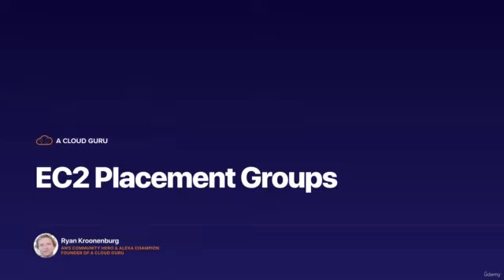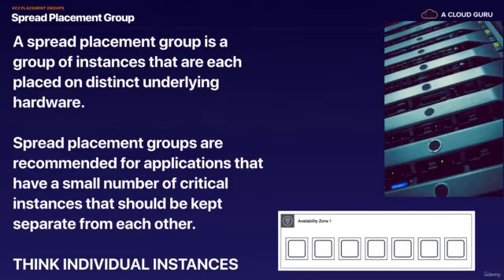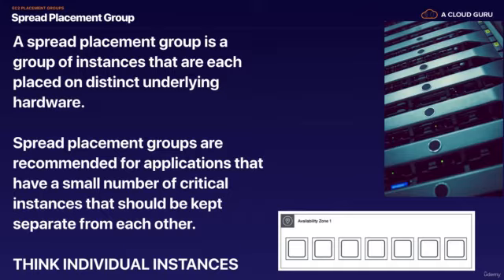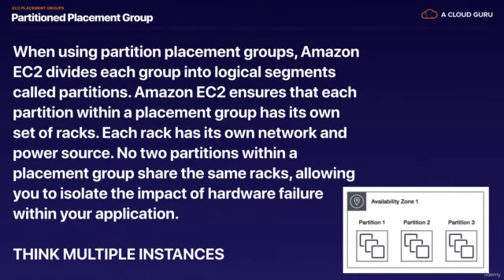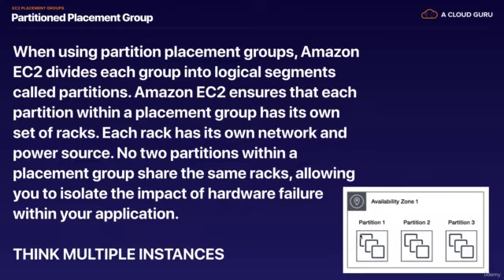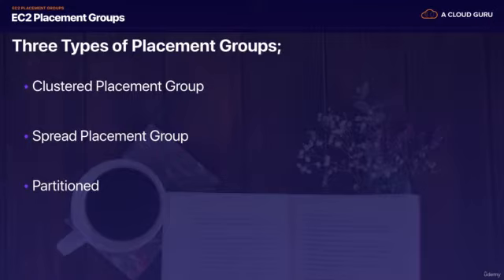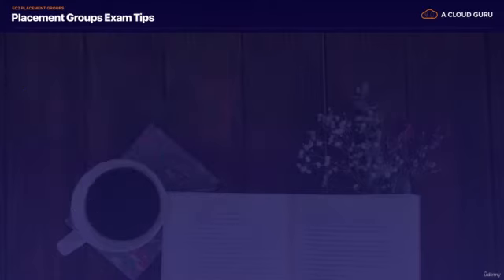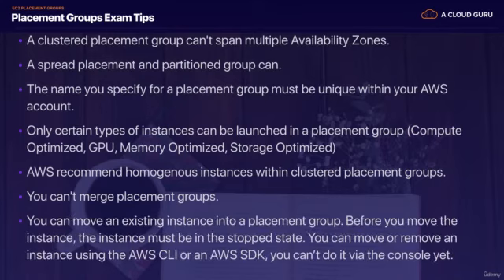AWS Certified Solutions Architect - Associate 2021 | AWS EC2 Placement Groups LEC #54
[{(Owner information)}]

From: Lahore.